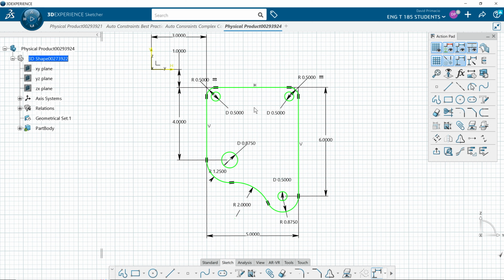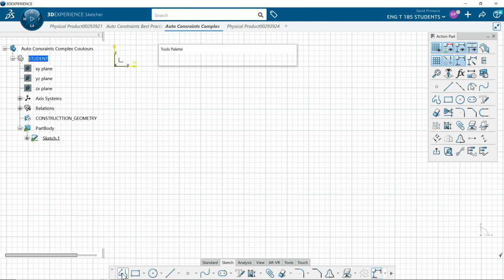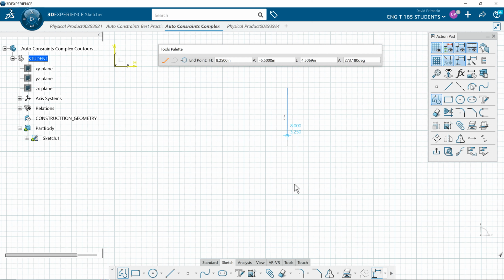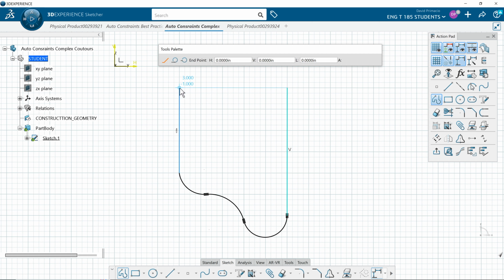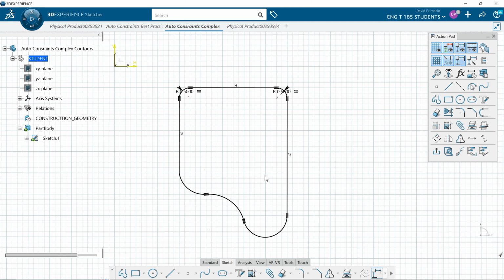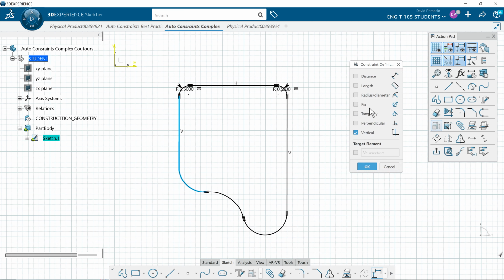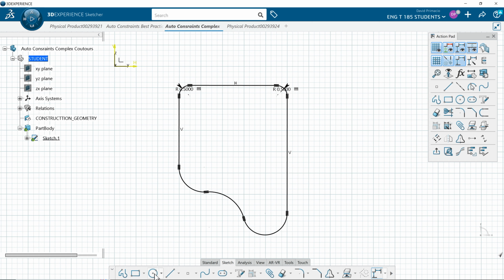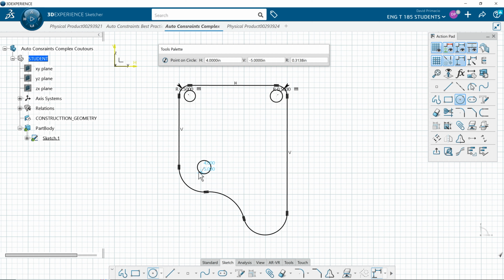Auto Constraints Complex Contours Profile